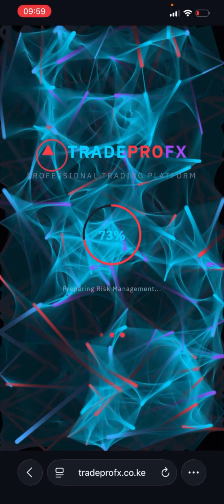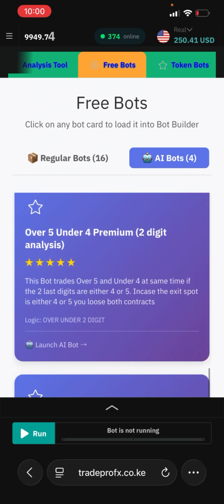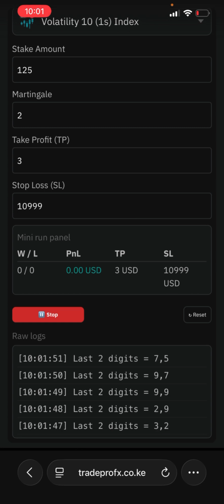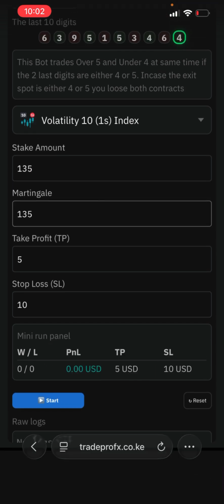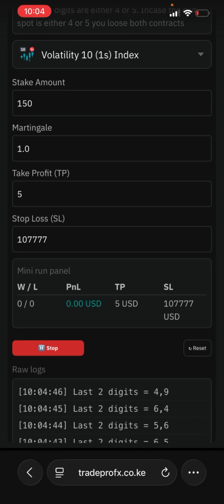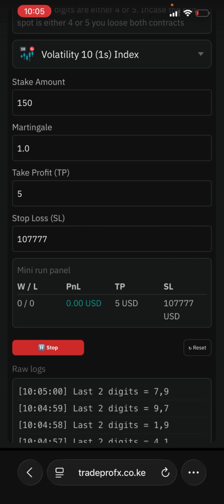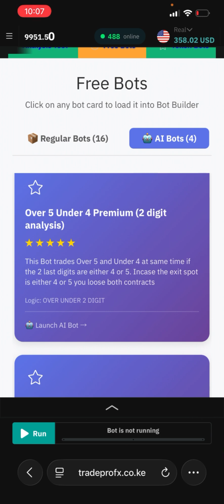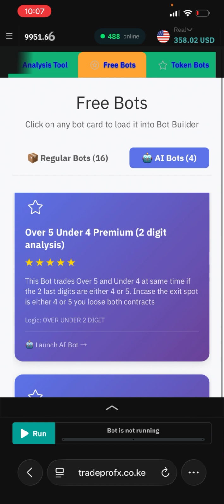How to make 100 USD daily using Deriv arbitrage